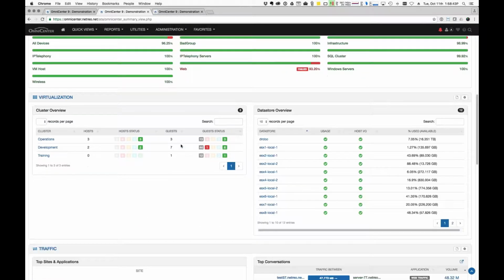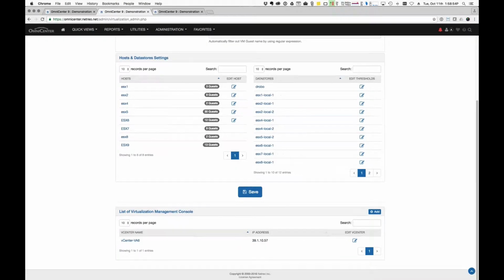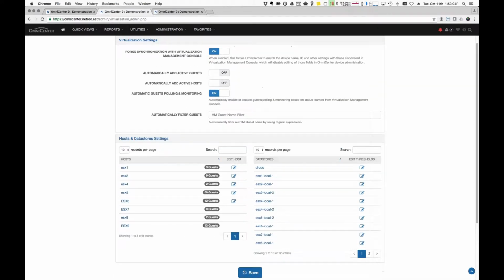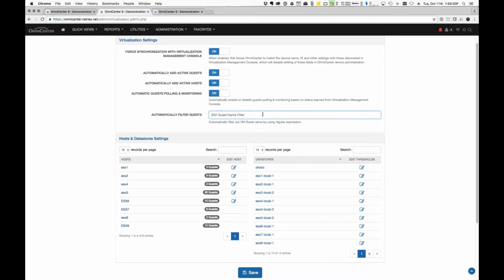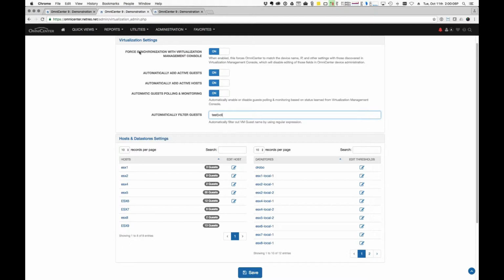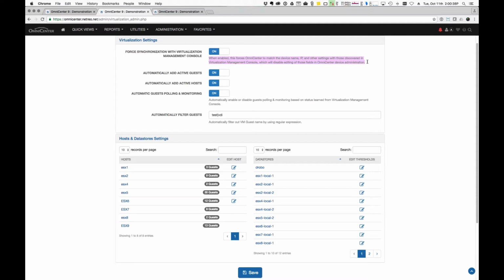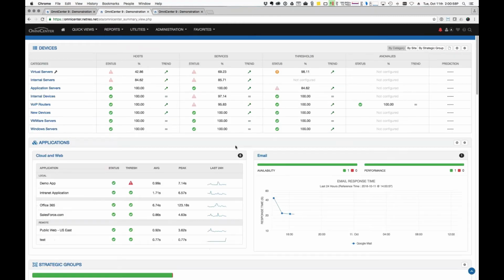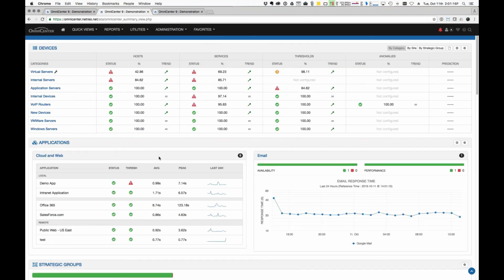OmniCenter Administrator Basics 13 - Virtualization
An introduction to virtualization in OmniCenter 9.1.